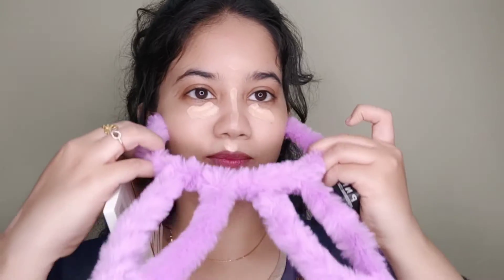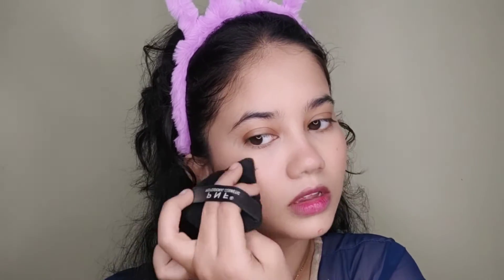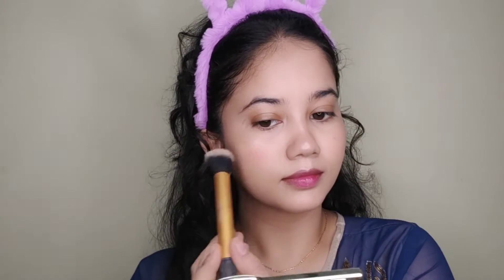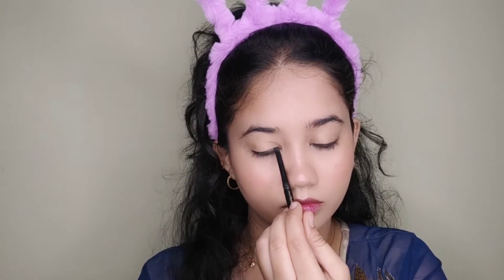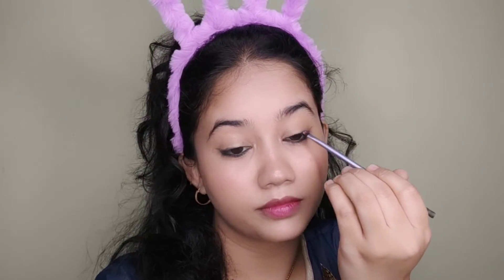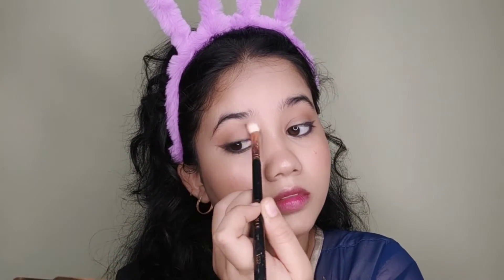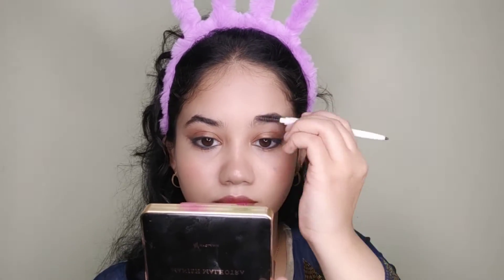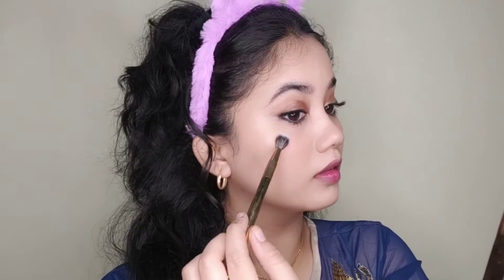FESTIVE MAKEUP LOOK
*Products used:*
•E.L.F. putty primer
• mamaearth serum foundation in 05 beige glow
• NYX serum concealer in shade 04 beige
• Charlotte Tilbury air brush flawless finish powder
• myglamm lit face palette blush and highlight
• Blue heaven pop blush in spicy pink
• Insight cosmetics highlighter 02
• Manish Malhotra eyeshadow palette rendezvous
• E.L.F. brow pencil
• NYX brow gel in transparent
• myglamm long stay matte lipstick in showgirl
• Kiro beauty air matte lipstick in nude mocha
• Calailis beauty eyelashes in CS15
• Manish Malhotra eye pencil

🎶 I FEEL IT ALL SO DEEPLY - BAIL BONDS.